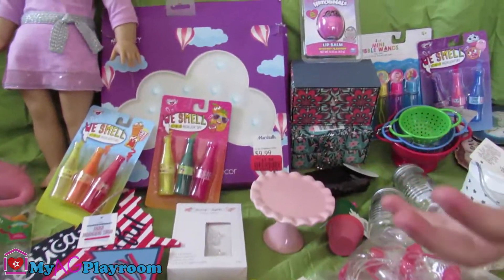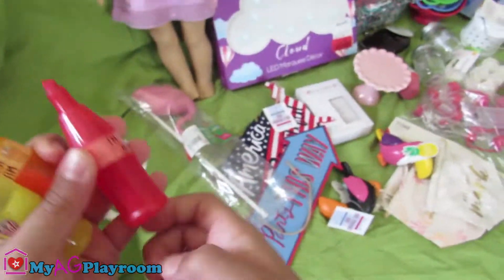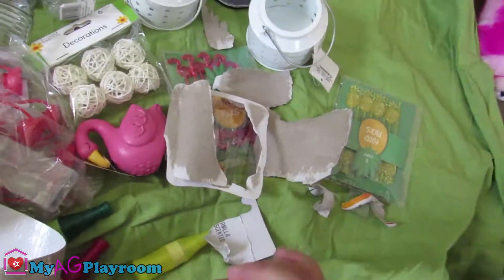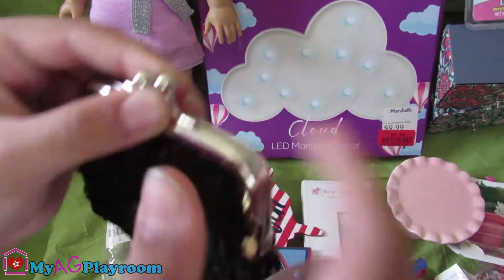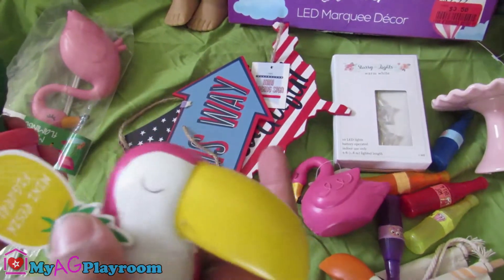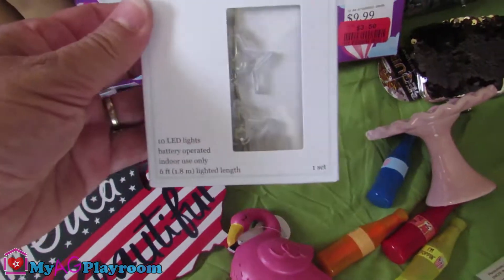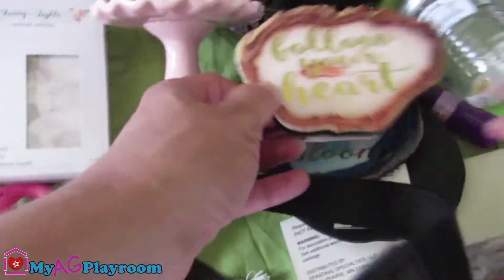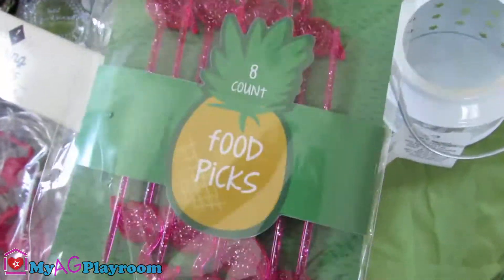American Girl Doll Size Fun Finds from Target, Dollar Tree, Marshalls